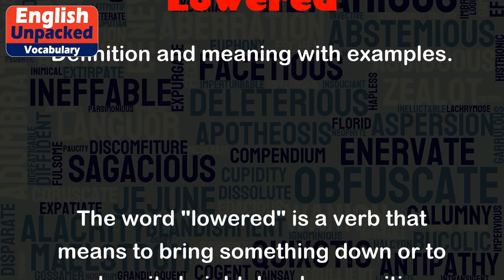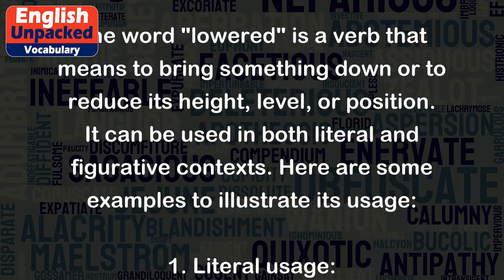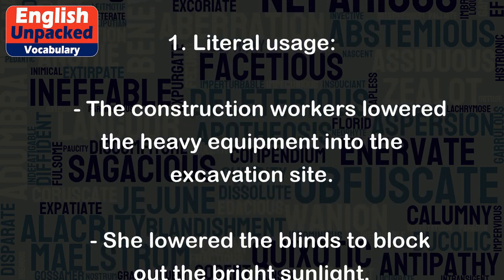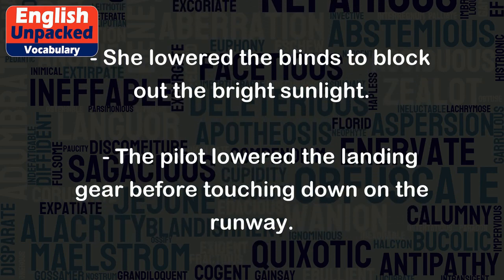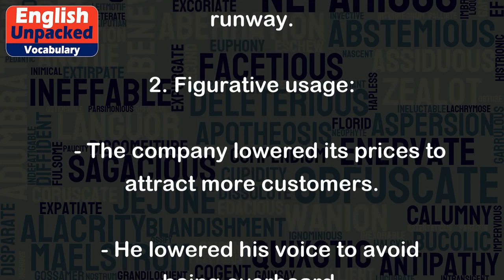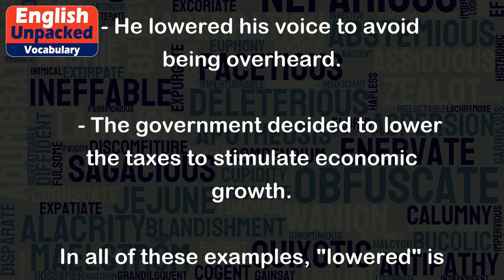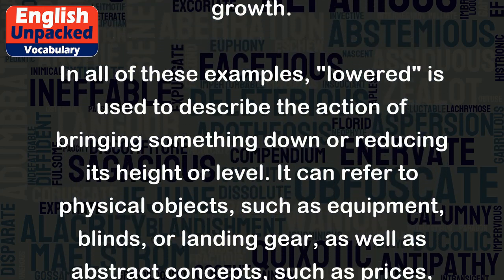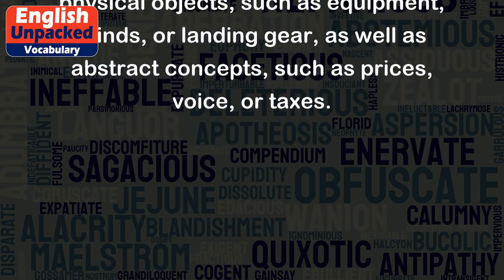Lowered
The word "lowered" is a verb that means to bring something down or to reduce its height, level, or position. It can be used in both literal and figurative contexts. Here are some examples to illustrate its usage:
1. Literal usage:
   - The construction workers lowered the heavy equipment into the excavation site.
   - She lowered the blinds to block out the bright sunlight.
   - The pilot lowered the landing gear before touching down on the runway.
2. Figurative usage:
   - The company lowered its prices to attract more customers.
   - He lowered his voice to avoid being overheard.
   - The government decided to lower the taxes to stimulate economic growth.
In all of these examples, "lowered" is used to describe the action of bringing something down or reducing its height or level. It can refer to physical objects, such as equipment, blinds, or landing gear, as well as abstract concepts, such as prices, voice, or taxes.